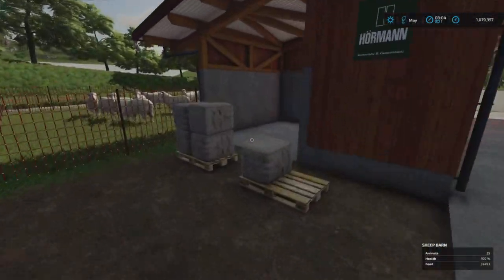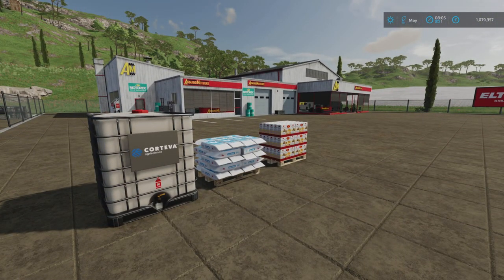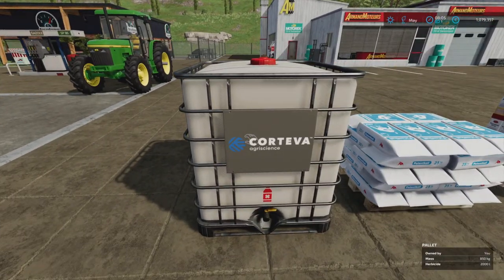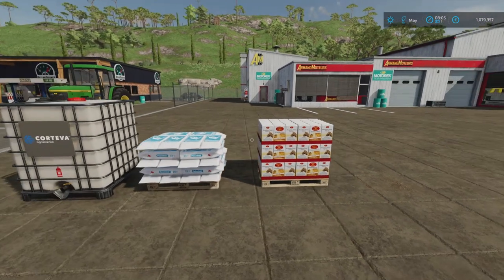Guide to Liftable Pallets - JOS - FS22 - PS5 - Farming Simulator 22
Farming Simulator 22 guide to Liftable Pallets mod by JOS

Thanks very much for watching and hope this video helps you out!!